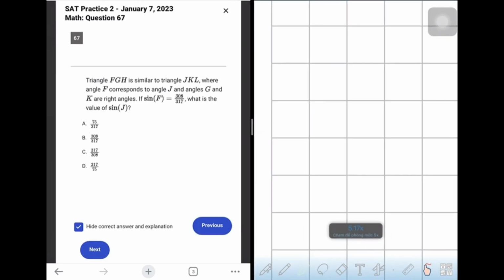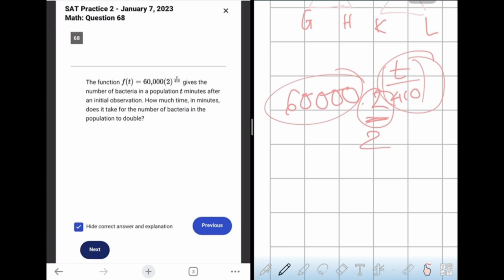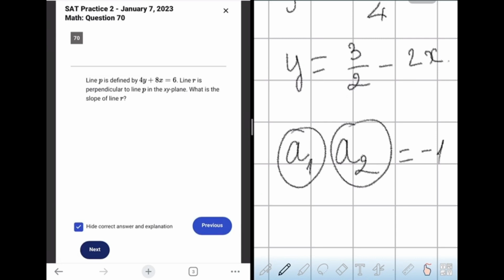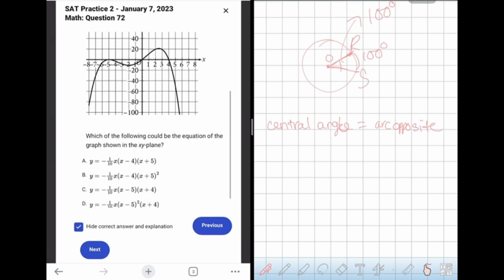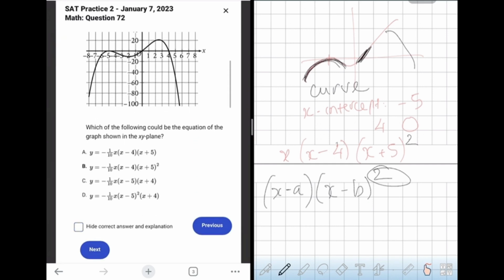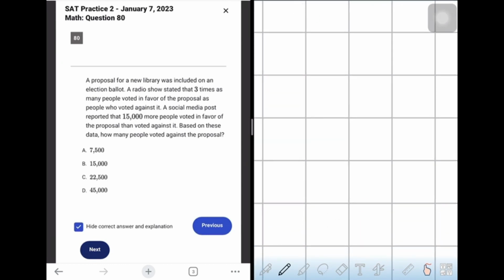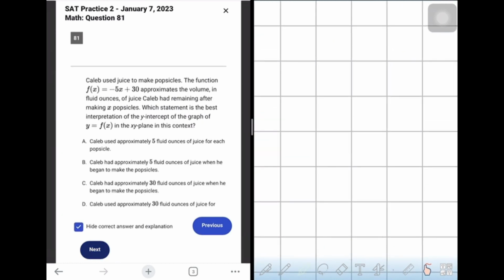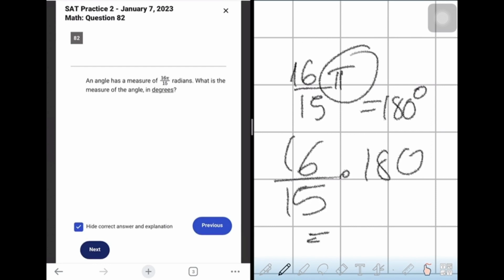FREE DIGITAL SAT MATH CLASS | PRACTICE 2 PART 2 | NEW SAT PRACTICE 2023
The new Digital SAT 2023 with the similar motif for real test! And I'm helping you how to ace it. I got 800 in SAT MATH, so I believe my knowledge and experience will make your learning journey easier and faster. This video is part 2 of practice 2 Digital SAT, starting with question number 67. Check out some of the new material we're working with and my tips and strategies to conquer the most common questions on the Digital SAT. Above is the practice 2 on the app Bluebook of CollegeBoard. Try to copy some formulas I provided and do those questions again to master the knowledge. Thank you for choosing me to help your SAT journey.